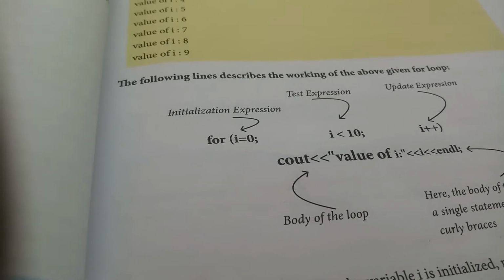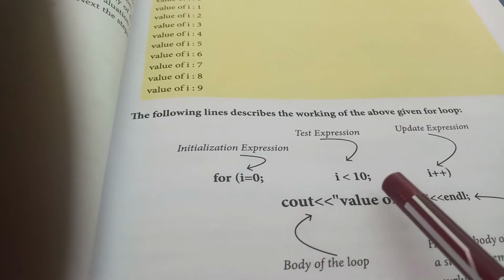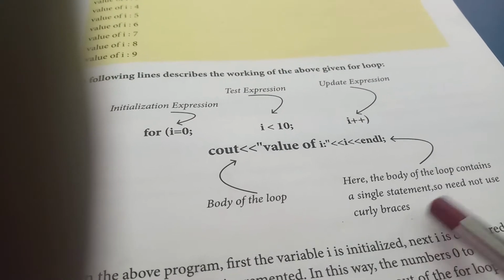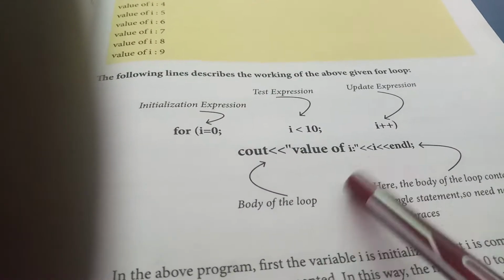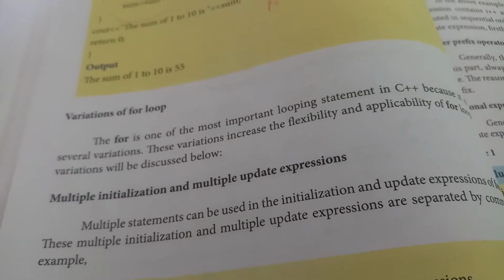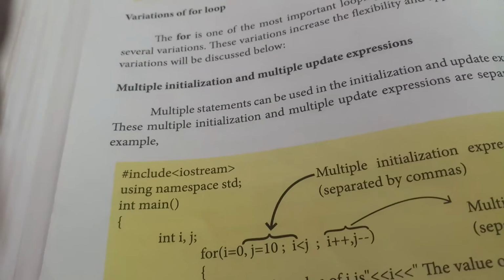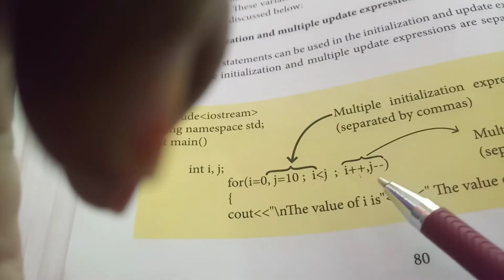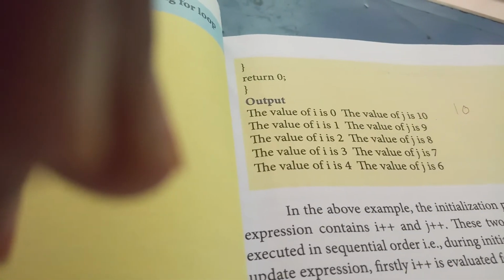11th c.s ,chap10,part3